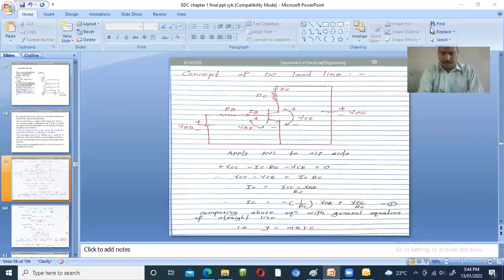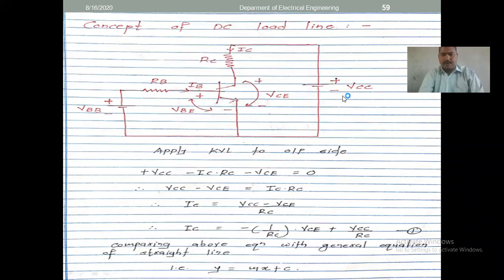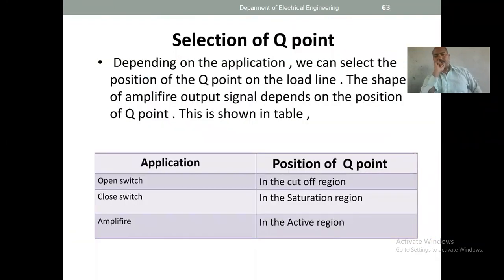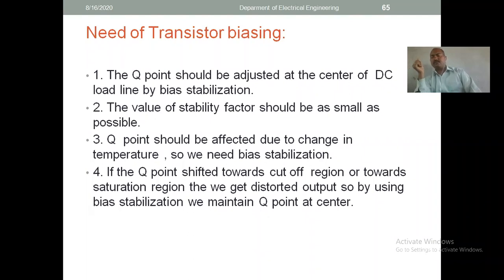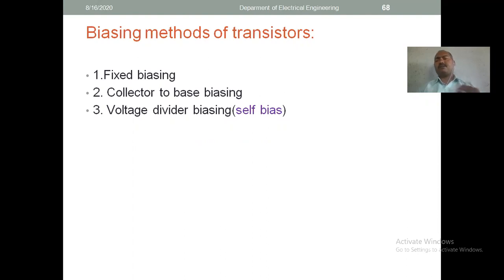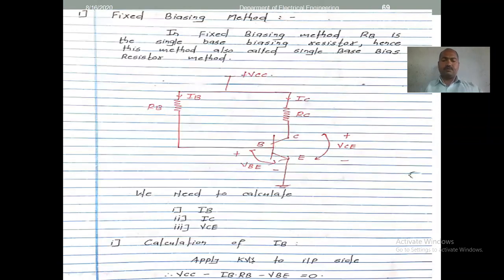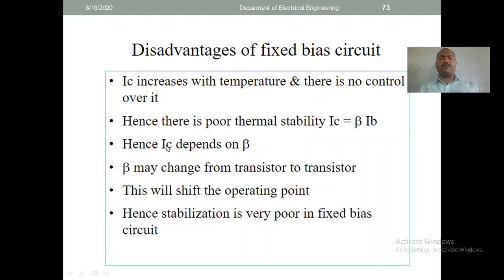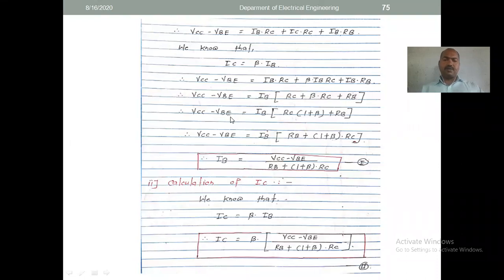2022-01-13 15.44.35 EDC-Biasing method of Transistor